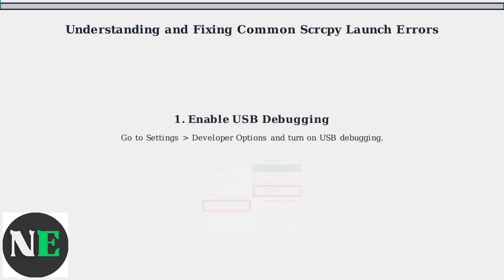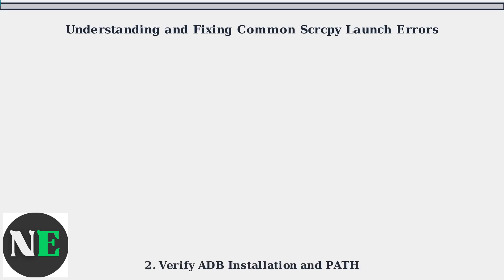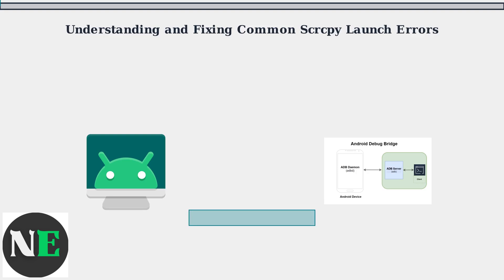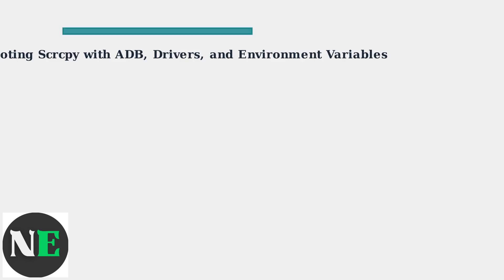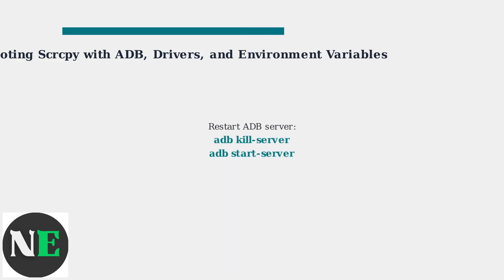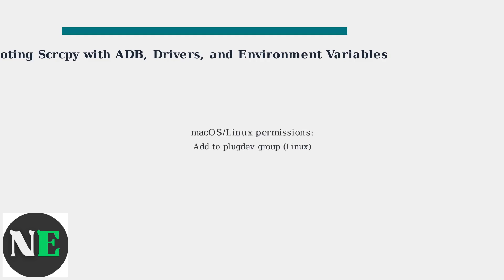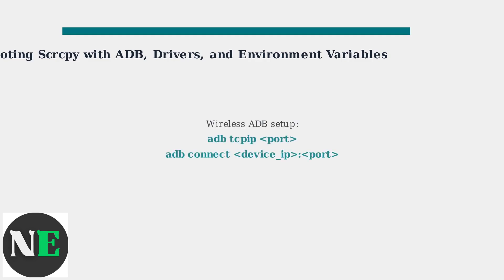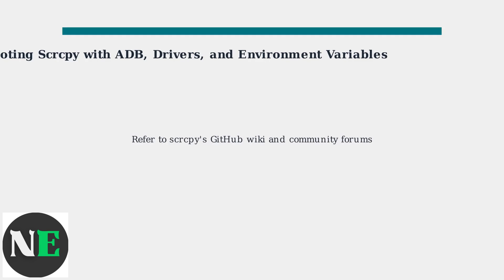How To Fix Scrcpy Not Opening (2026) – ADB, Drivers, PATH & Launch Errors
Troubleshoot scrcpy not opening with our comprehensive guide. Learn to fix ADB, drivers, PATH, and launch errors effectively and get back to mirroring.